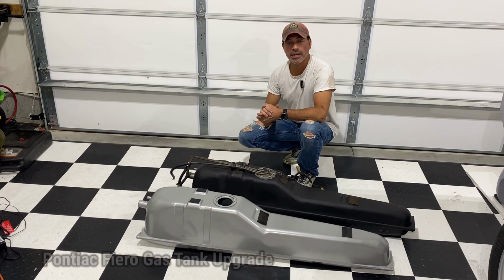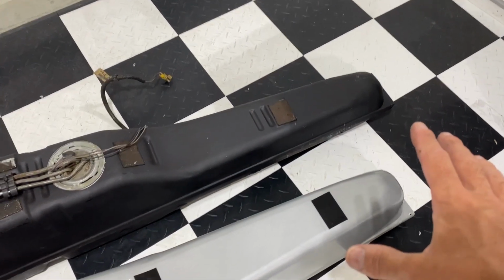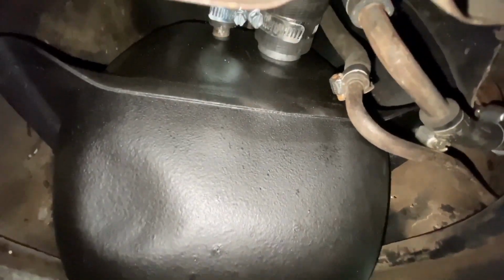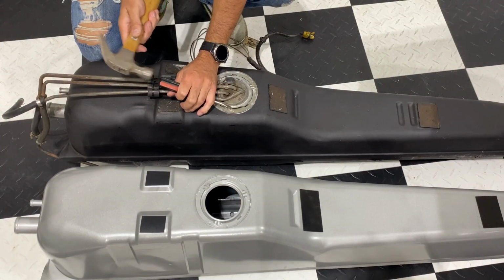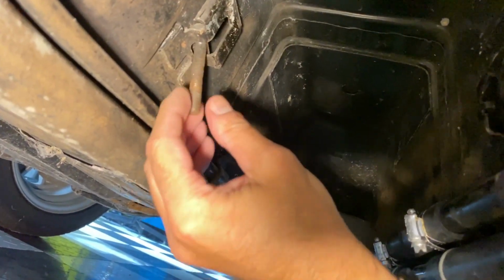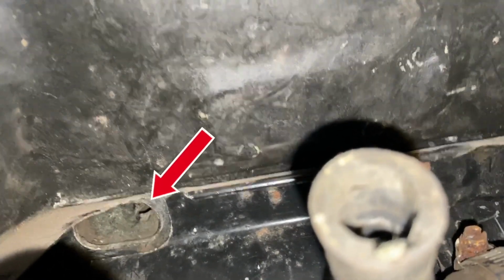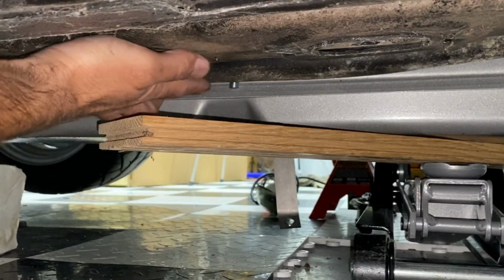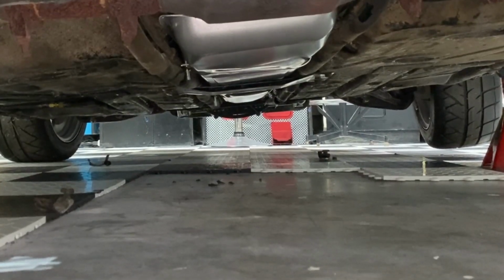Pontiac Fiero Gas Tank Upgrade (Andy’s Garage: Episode - 370)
In this video Andy Phillips upgrades the fuel tank on a 1986 Pontiac Fiero GT from a 10.3 gallon gas tank to a 11.9 gallon. The 11.9 gallon tanks were used on the 1987 and 1988 models, but with some minor modifications you can install them in a 1986 or older.

Below are other videos of mine pertaining to the Fiero and gas tanks: